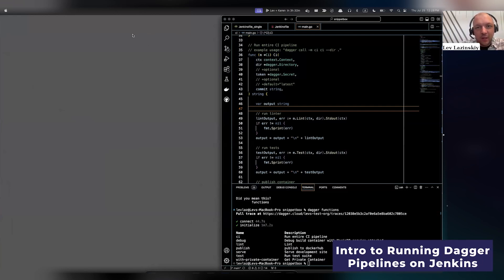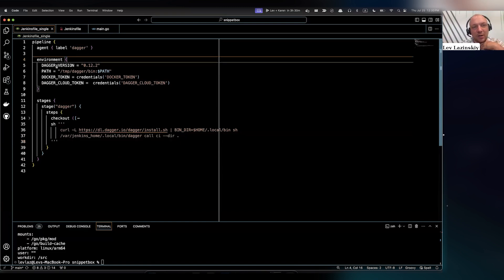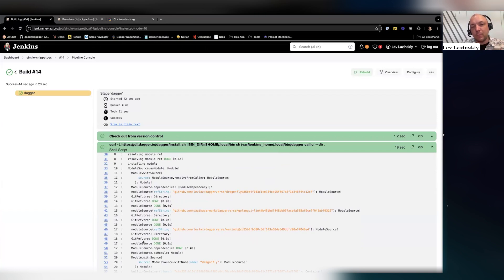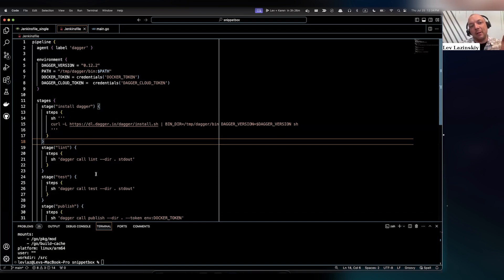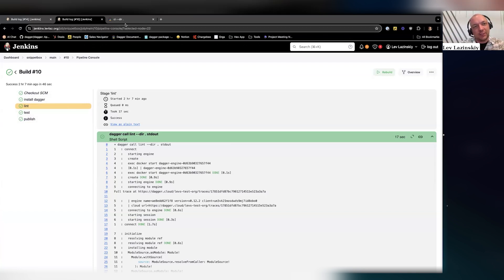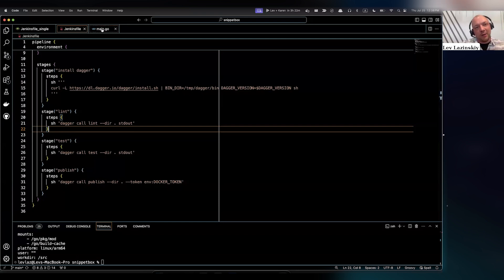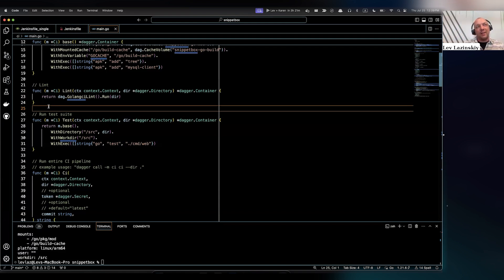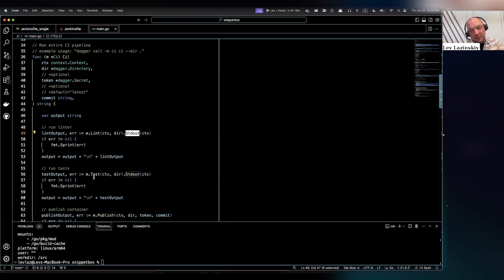Introduction: Running Dagger Pipelines on Jenkins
In this demo, Lev Lazinskiy shows how to integrate Dagger pipelines with Jenkins. He explains the setup process for a Jenkins pipeline using Dagger and covers both a simple and a modular approach to managing CI pipelines effectively.

Do you have questions about how to do this for your pipelines?